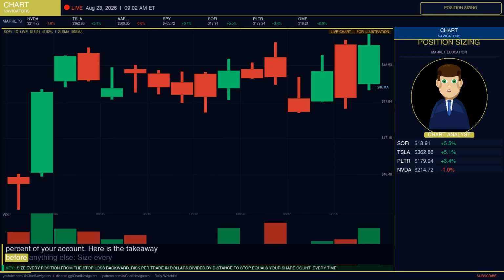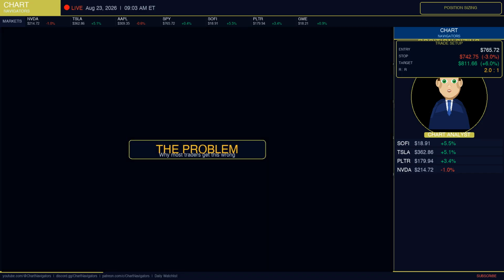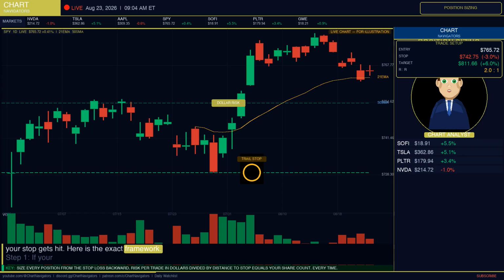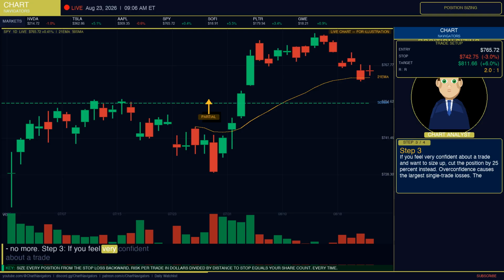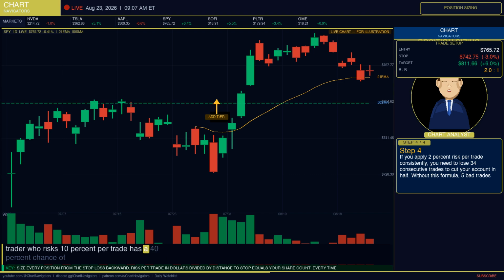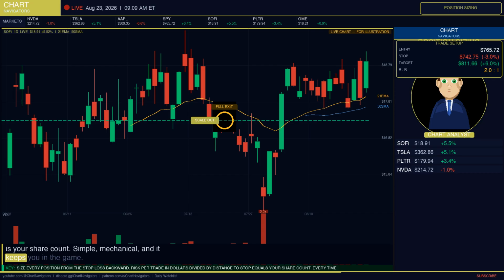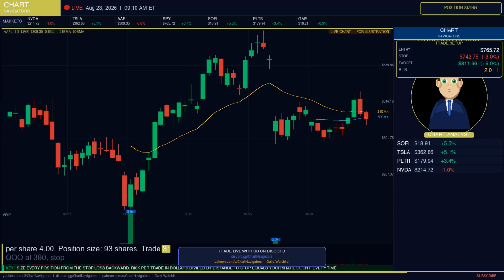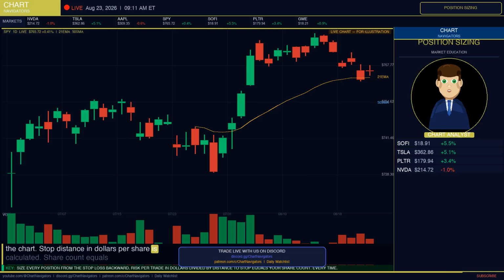The Position Sizing Formula That Separates Profitable Traders from Everyone Else | August 23, 2026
Two traders, same strategy, same win rate -- one doubles up, one blows up. The only difference is position sizing.

📌 CHAPTERS
0:00 The core problem
0:30 The framework
2:00 Step-by-step breakdown
3:30 Live chart example
5:00 Key takeaway
5:45 Trade with us